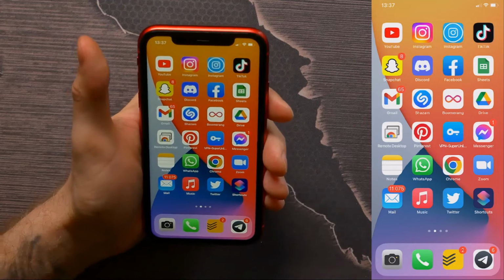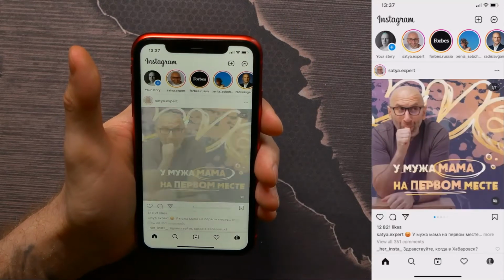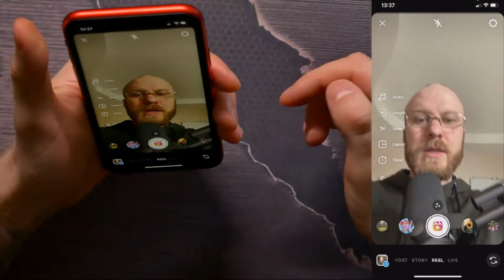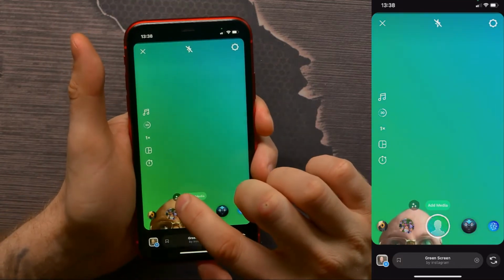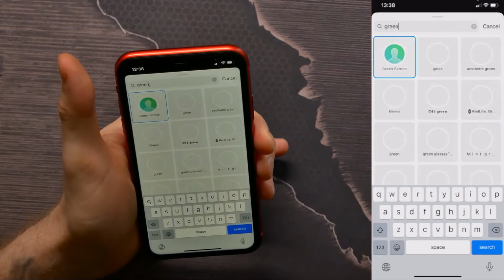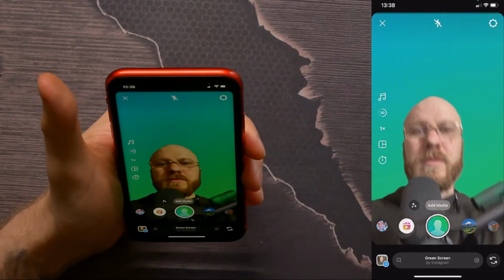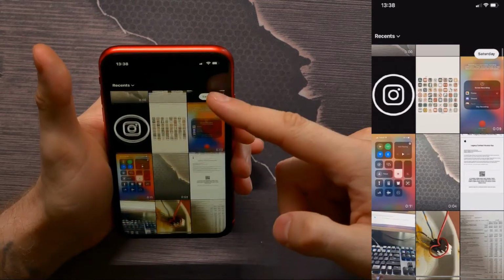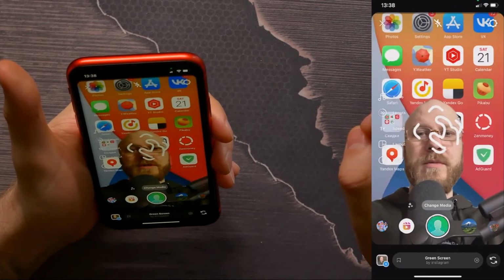How To Use Green Screen Filter on Instagram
In this video i show simple way How To Use Green Screen Filter on Instagram